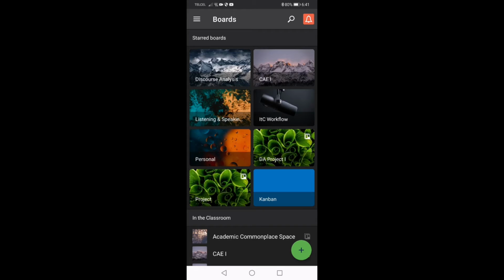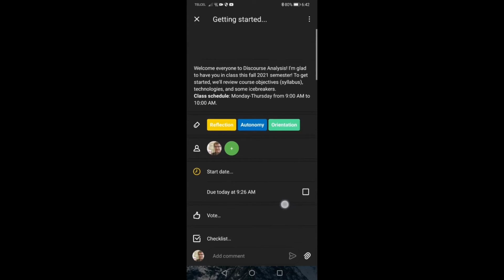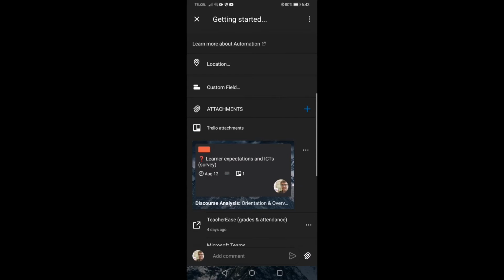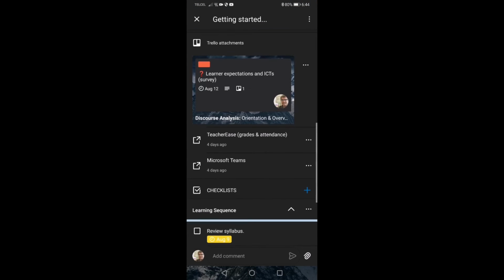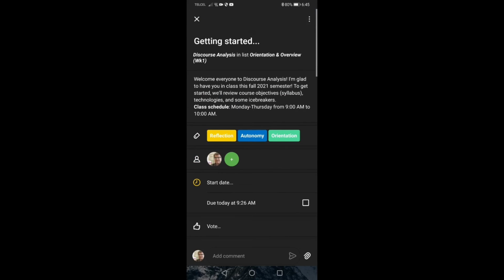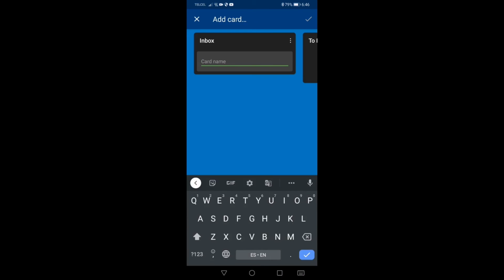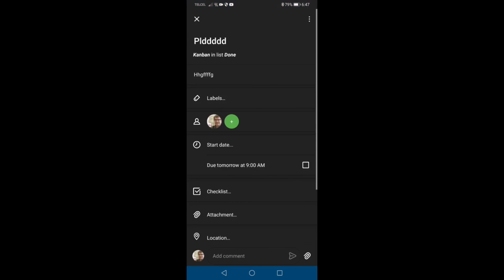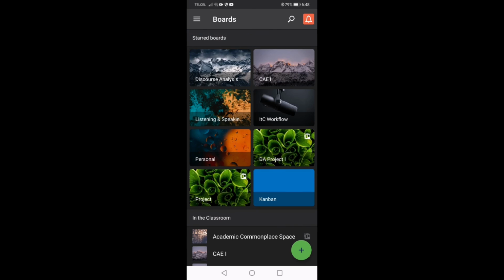In the Classroom: Trello Overview (mobile)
In this episode, I show how Trello will be used for those learners who have class with me during the fall 2021 semester.
**Audio Gear** - Microphone: Shure MV7; Microphone pre-amp processor: dbx 286s; Audio interface/recorder: Zoom Podtrak4; Screen recorder/streaming software: OBS; Video/audio editor and normalization (14 lugs): Kdenlive; Music attribution - Joystock @